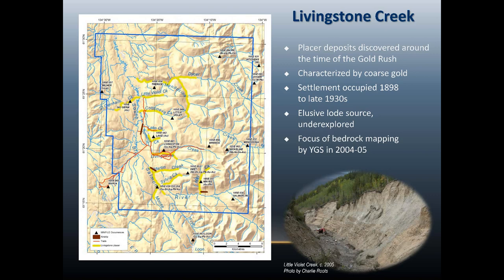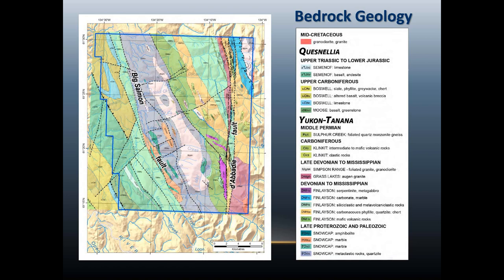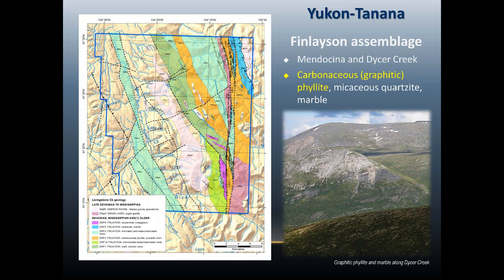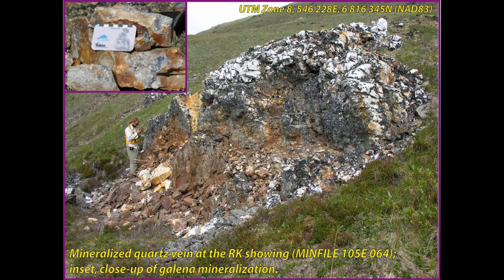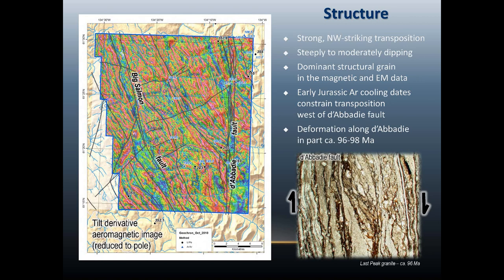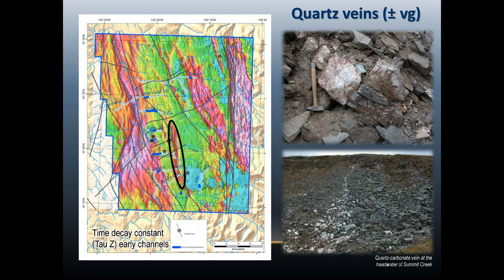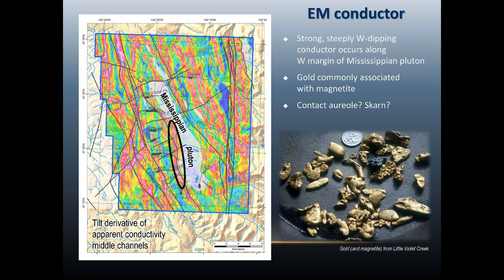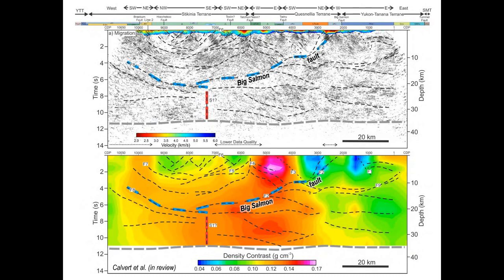8- Geophysical Constraints on Geology and Mineralization: Livingstone Creek, Yukon- Mo Colpron, 2017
Geophysical constraints on the geology and mineral potential of the Livingstone Creek area, south-central Yukon.

Presented by Mo Colpron (YGS), in collaboration with D. Hildes, S. Casselman, J. Bond, at the Alaska Miners Association (AMA) Conference.

Workshop titled "Application of Airborne Geophysics to Minerals Exploration in Alaska" and held on November 6th, 2017. The AMA conference was held from November 7th-11th, 2017. Video reproduced with presenters consent.